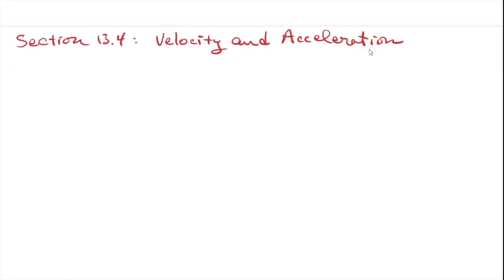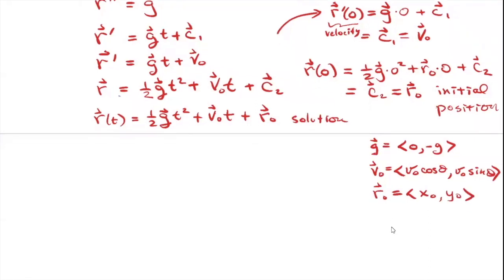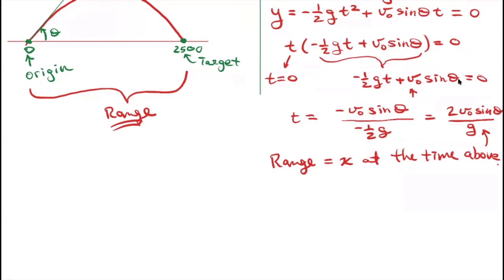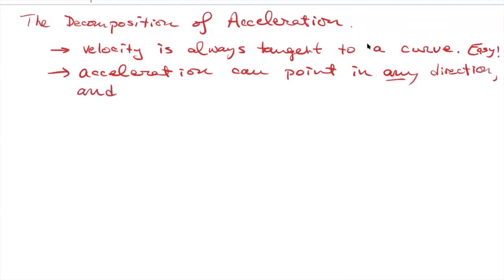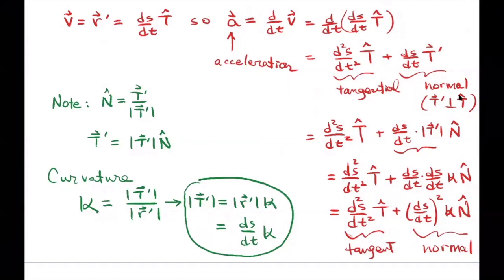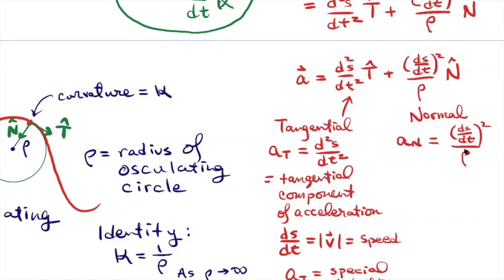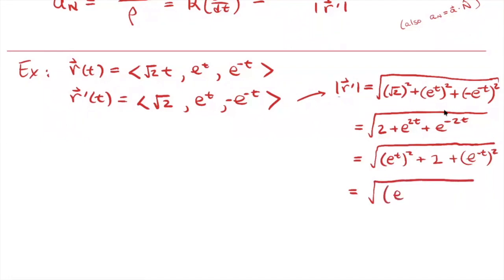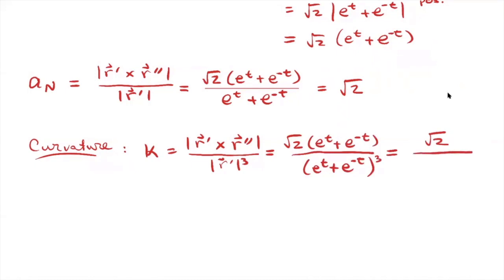Section 13.4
Section 13.4:  Velocity and Acceleration